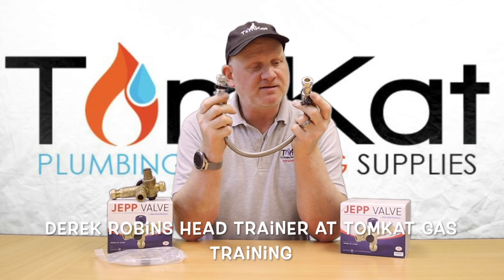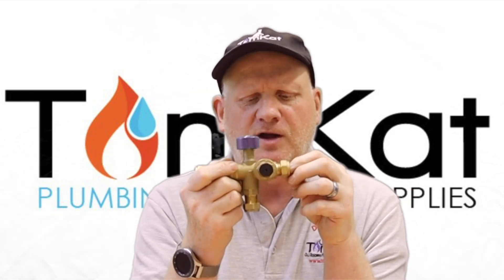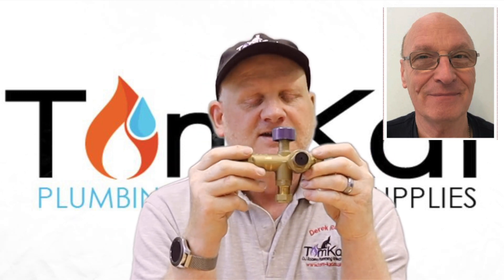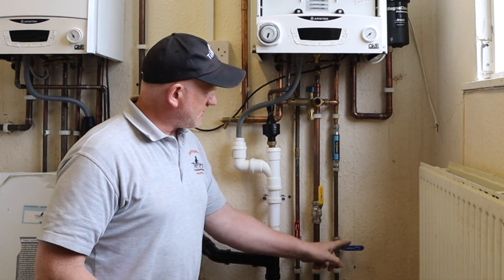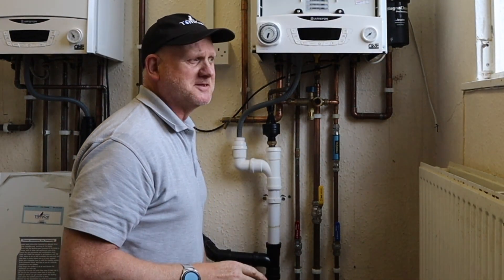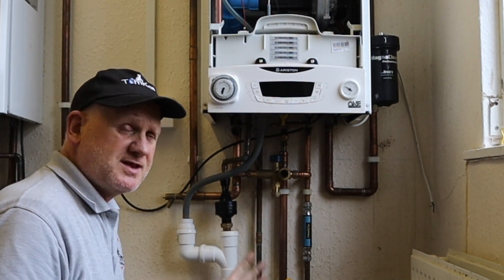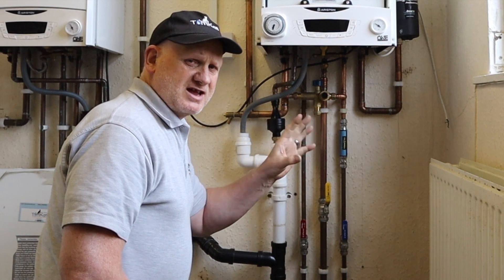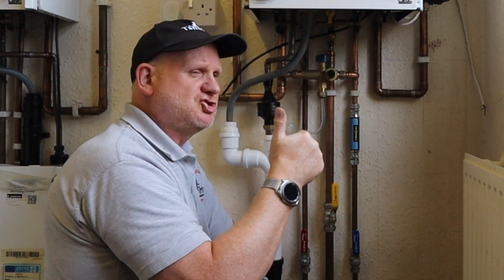Installing and reviewing the JEPP valve the push button combi boiler filling system.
Derek in this video reviews and installs the Jepp valve which is designed to replace the filling loop on combo boilers and sealed heating system.